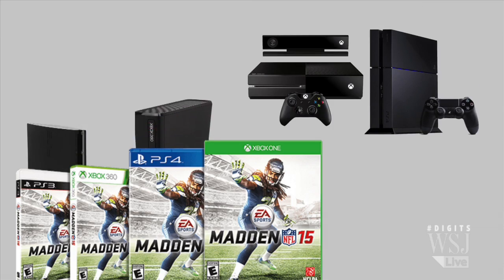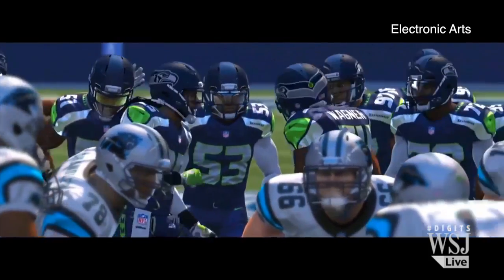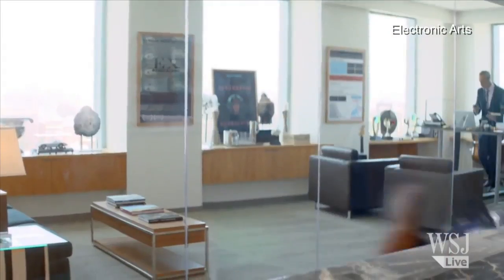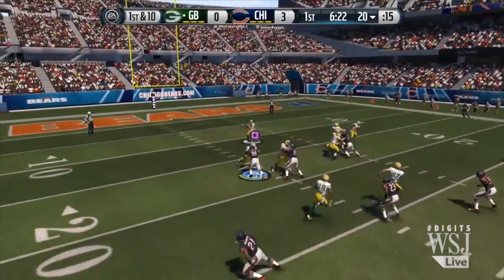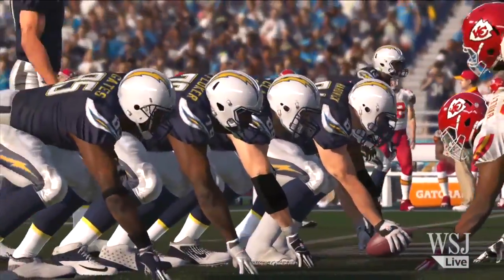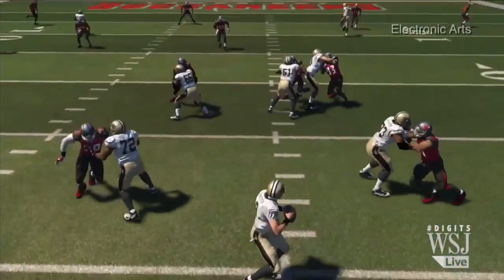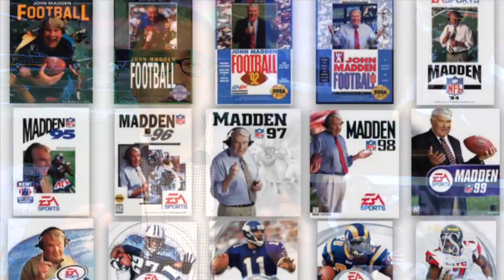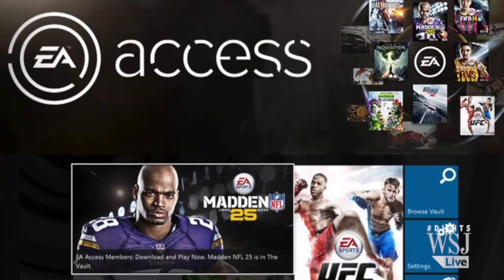In the Trenches With Madden NFL 15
Madden NFL 15 for next generation consoles is the most advanced game to date for the football franchise. Despite the new game’s flair, the WSJ’s Adam Najberg tells us why he is suffering from “Madden Fatigue.”